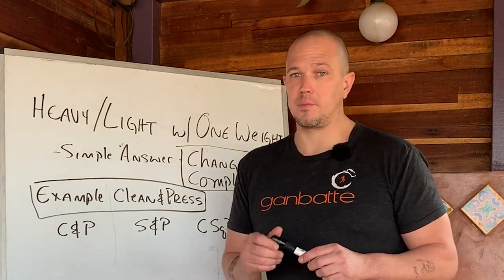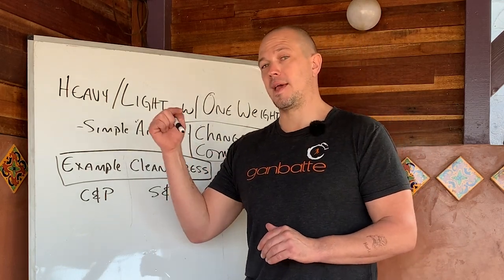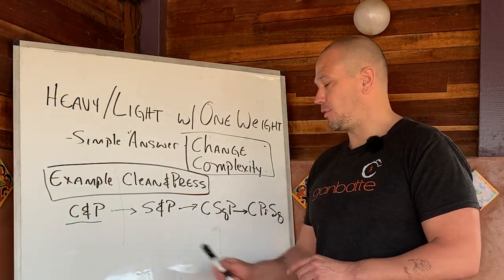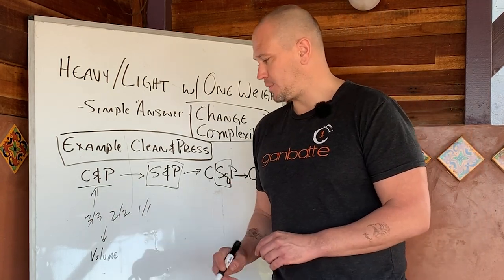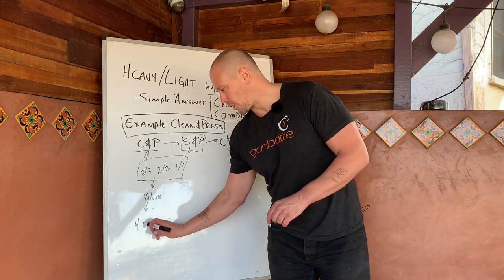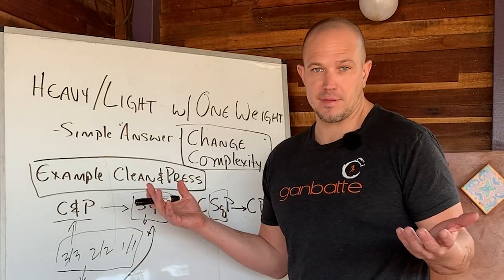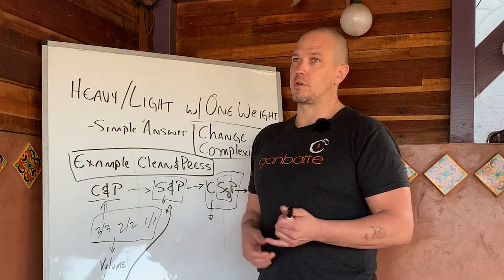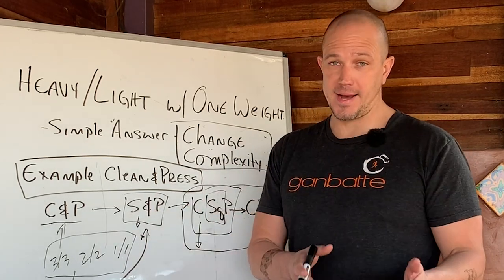Heavy / light Kettlebell training with One weight - Nerd math of kettlebell training